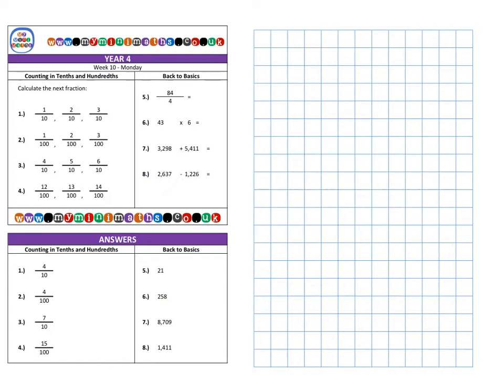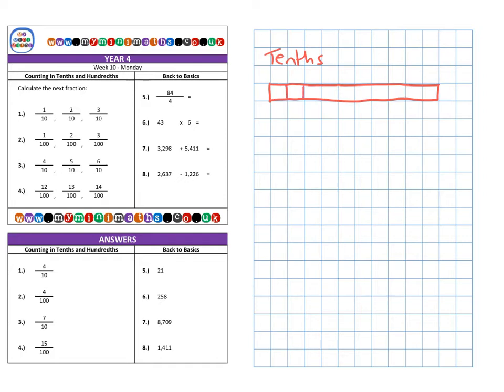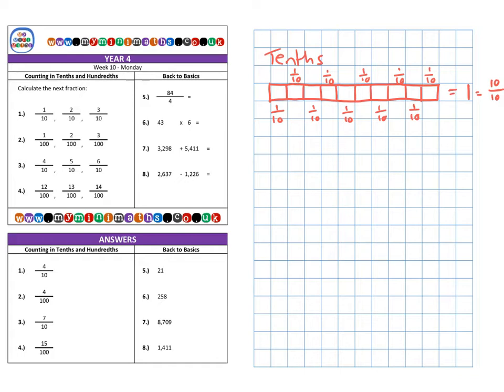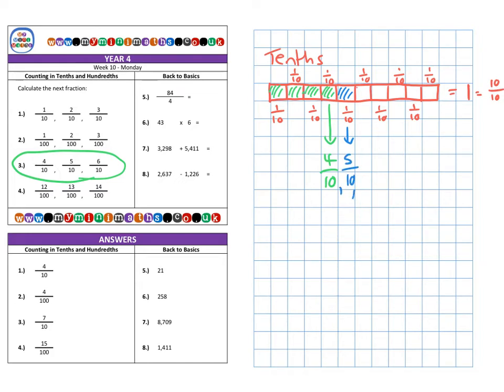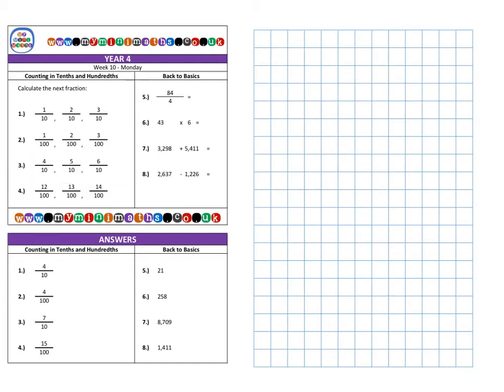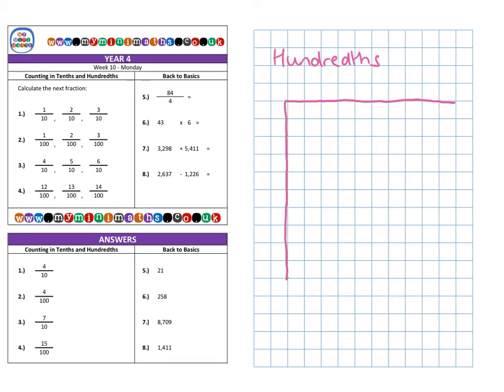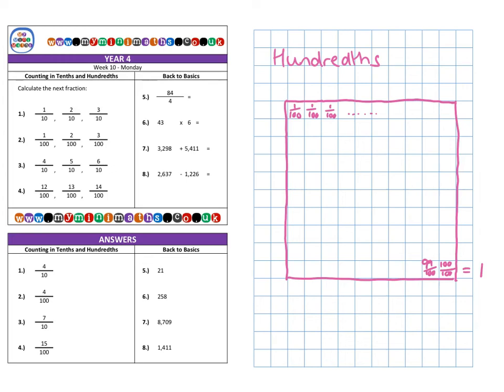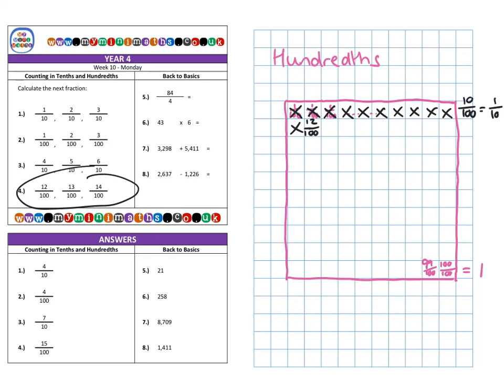YEAR 4 Mini-maths Video Tutorial - Week 10 - Monday